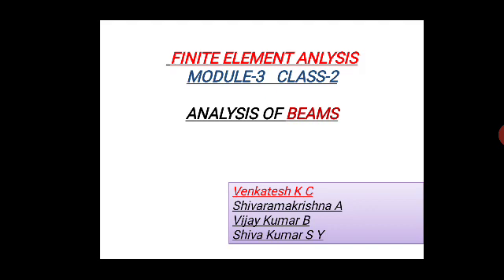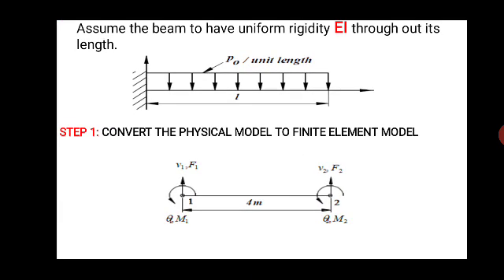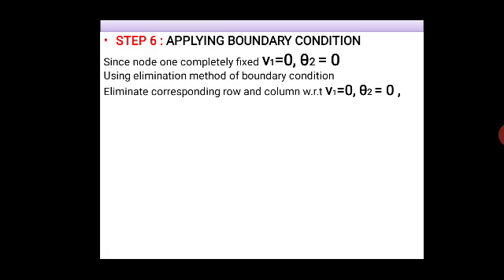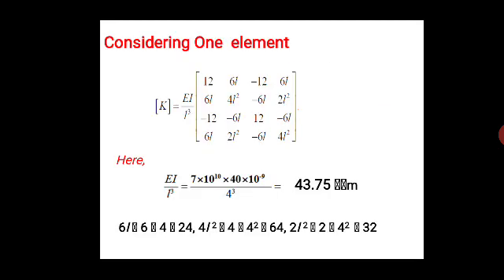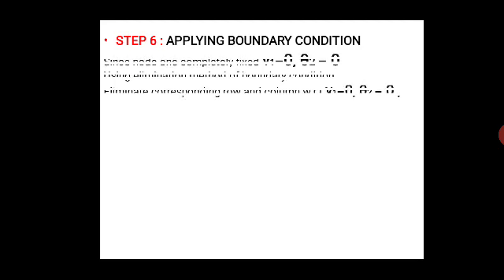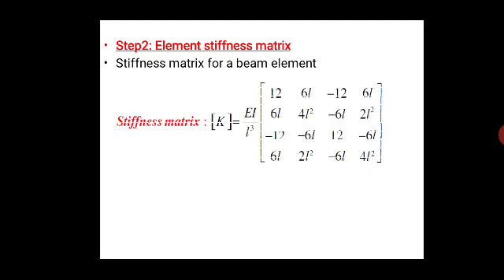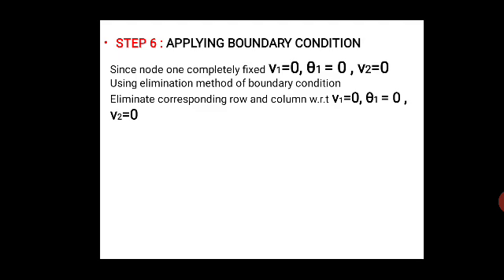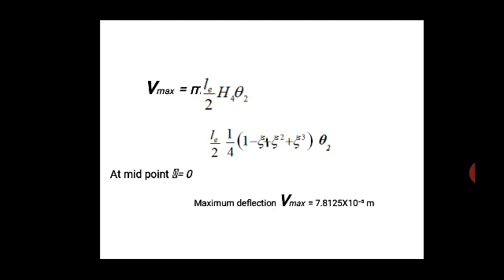FEA MODULE-3 Class-2, Analysis of BEAMS